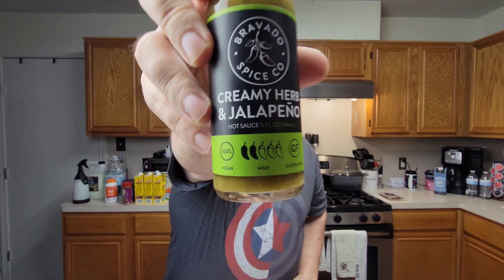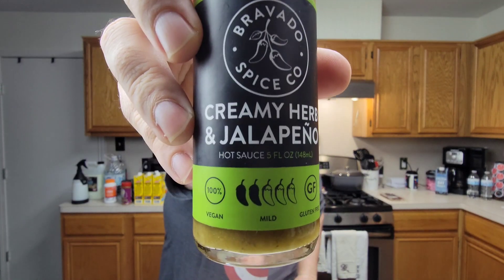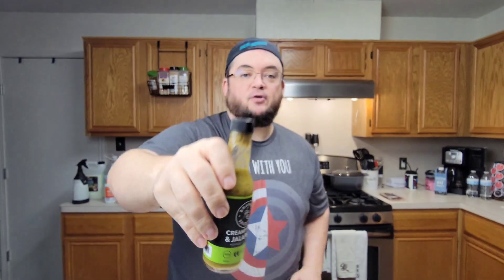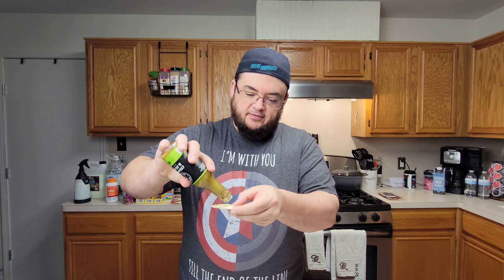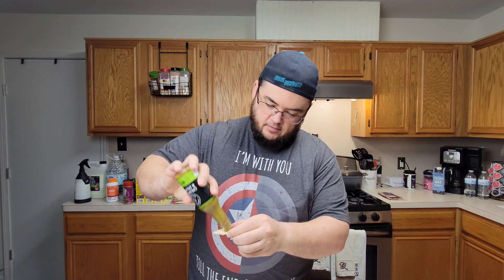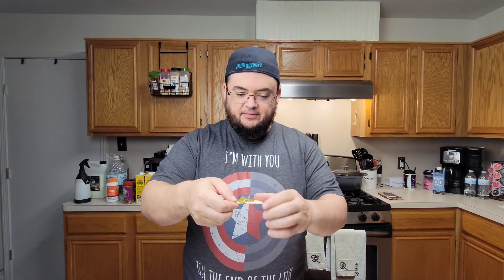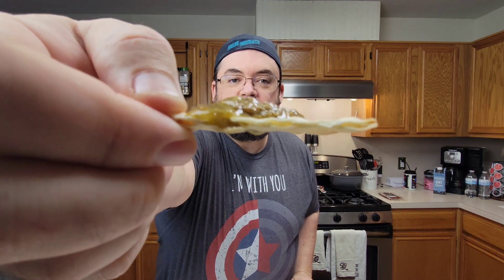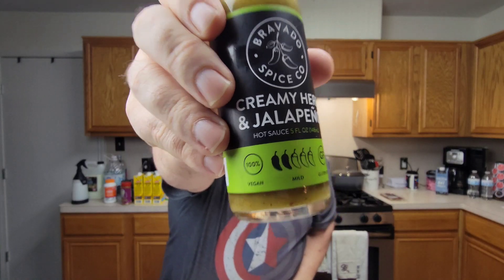Bravado Creamy Herb and Jalapeno Hot Sauce | Unedited Hot Sauce Review | Properly Seasoned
Follow along as I give this hot sauce a go and see where it lands for a rating.